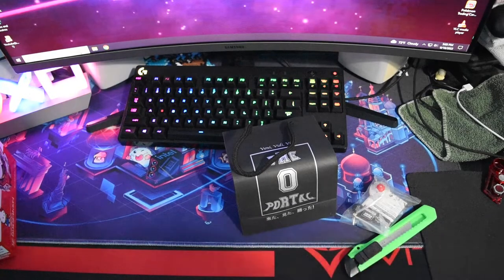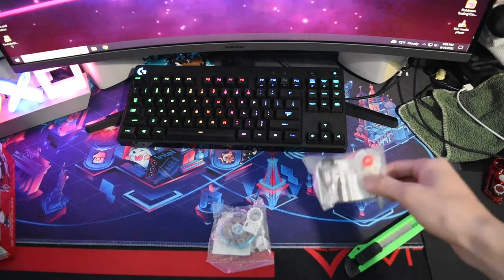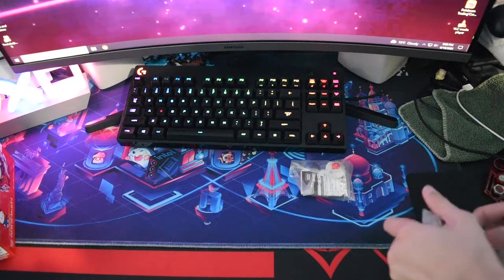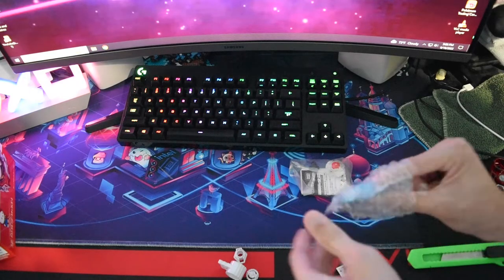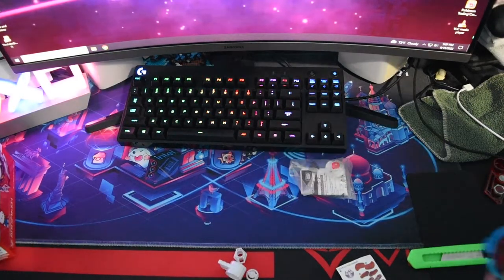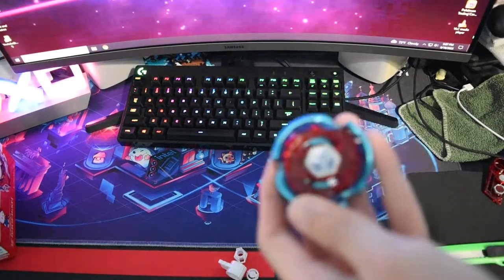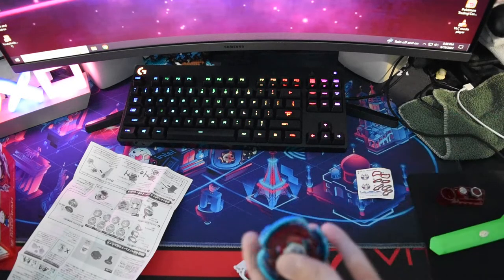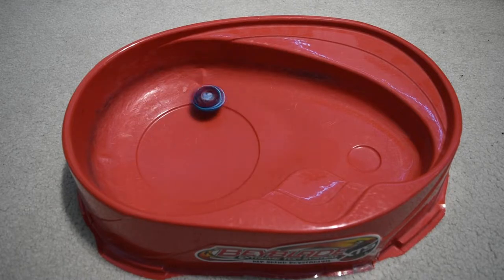Unboxing Limited Edition Big Bang Pegasus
Today I unbox this beautiful blue version of Big Bang Pegasus. I bought a Final Drive driver from a separate seller in order to get the original combo. The colors of the driver kinda match with the bey itself and when combined, you would get a pretty good attack type metal fight beyblade.

Video recorded and edited by Lucas178 Dude